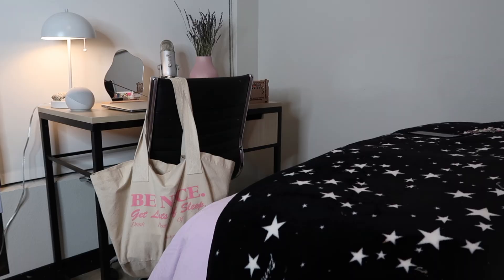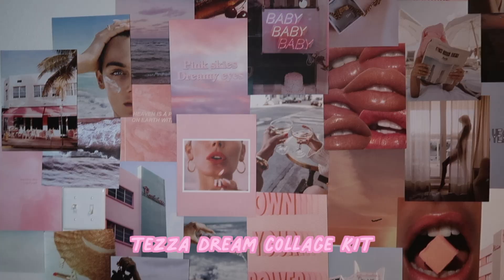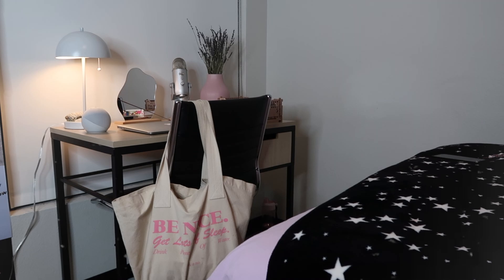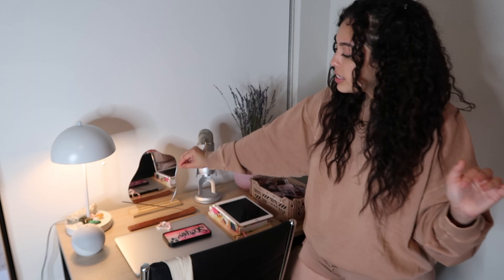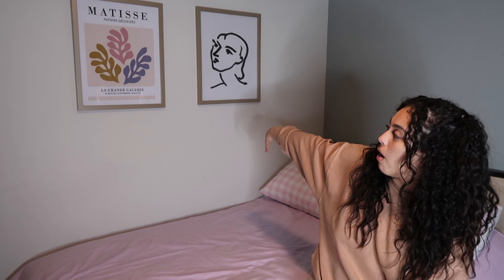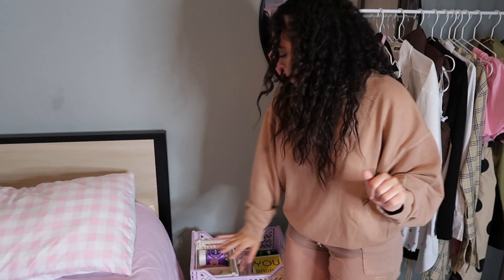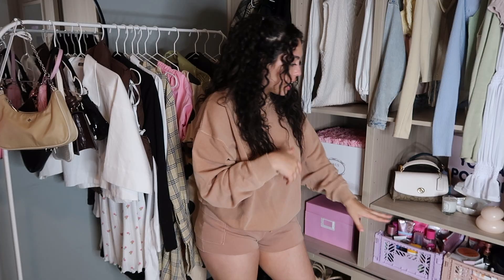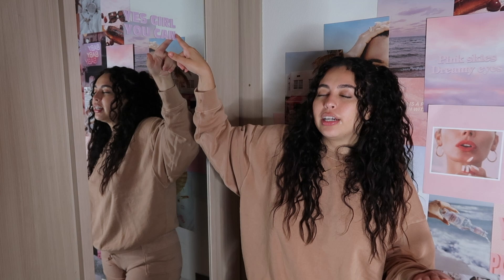Danish Inspired Room Tour | College Apartment Tour | Pinterest Room Decor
Before I moved out, I *had* to film my room tour for the besties! Inspired by my viral Tiktok series, here is my Pinterest / eclectic / Gustaf Westman vibes / Danish inspired space. This was originally filmed to the PINK Youtube video, but thought I'd drop it here too! I got a whole Pinterest board of these *vibes* if you want to get inspired.